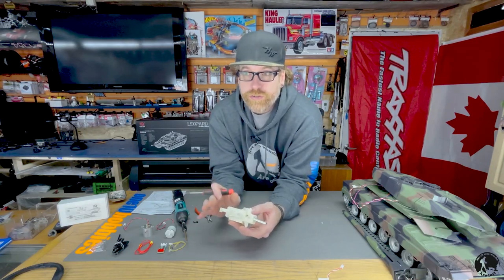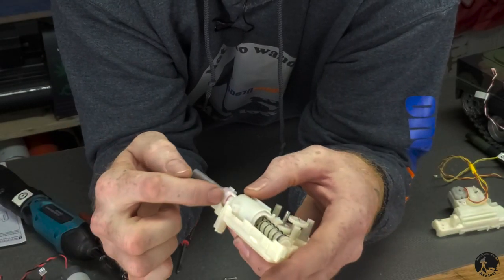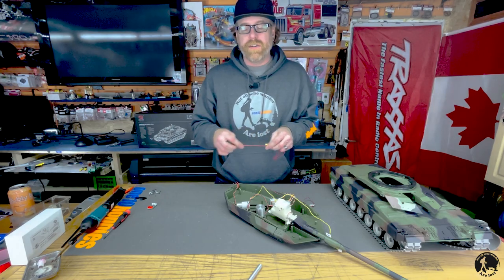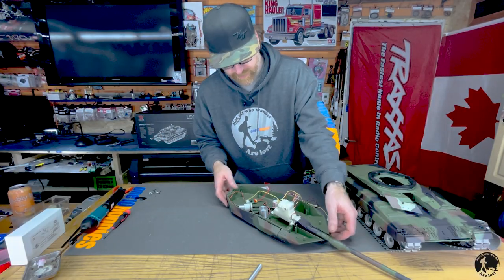How to install Heng Long RC Tank Barrel Smoke Kit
Paul at One10Hobbies leads you through a detailed installation of the new Heng Long Barrel Smoke Kit for their 1/16 scale radio controlled Tanks. This kit adds awesome realistic effects to your model!
Pick one up today, and follow along with this detailed installation tutorial.